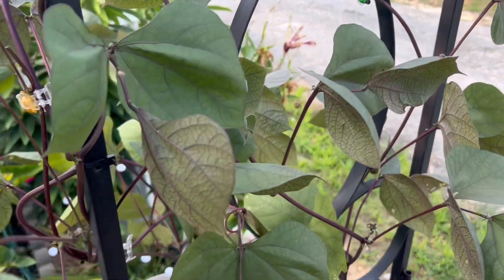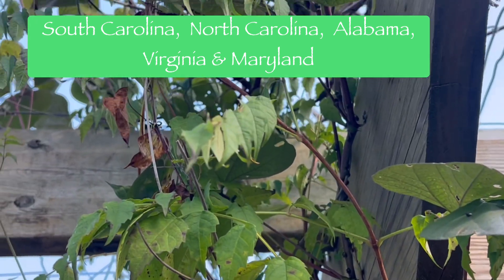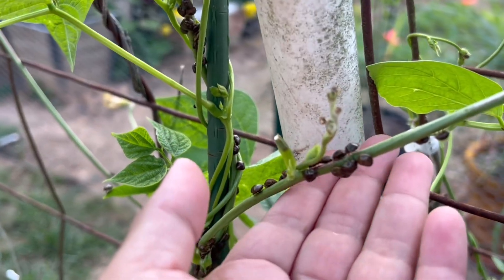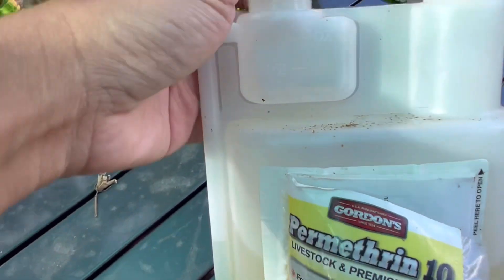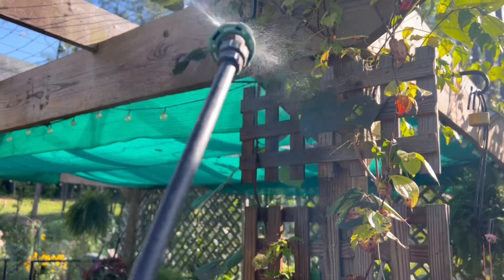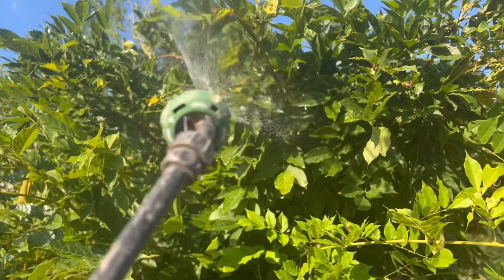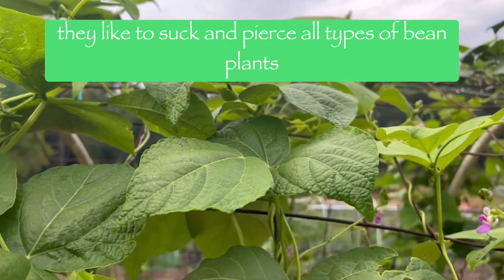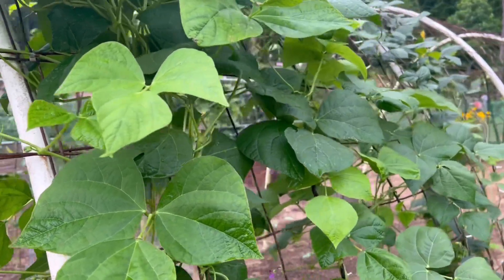How to get rid of kudzu bugs/ Dealing with kudzu in a semi organic way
Kudzu bugs is native in India and China but it came to Carolina areas in early 2000 and invaded some eastern states of US.

As long as their is kudzu, they will continue to survive. These bugs will pierce and suck the sap of all types of plants that bear beans like hyacint,  yard beans,  pole beans,  westeria,  etc. This is similar to stink bugs as they emit a pungent scent. Some people will be allergic to this thus dealing with this needs precaution.

I mixed one ounce to a gallon of water and directly spray to the bugs, I think this has to be done once a week as it came back after our 2 days rain, I guess the permethrin was washed by the rain.